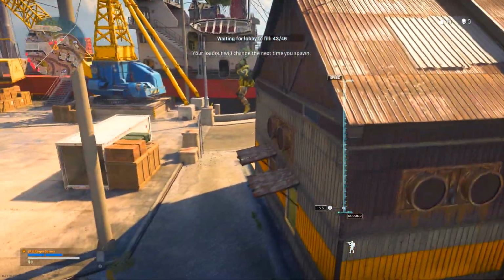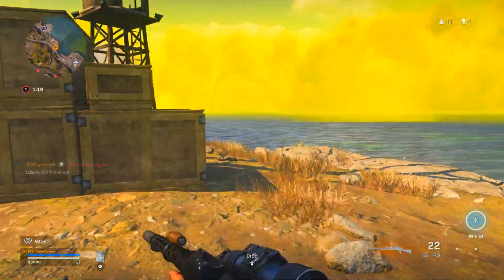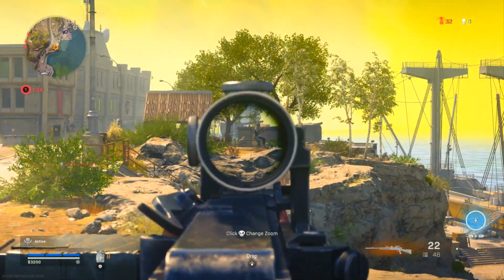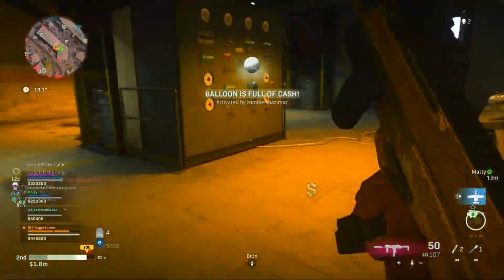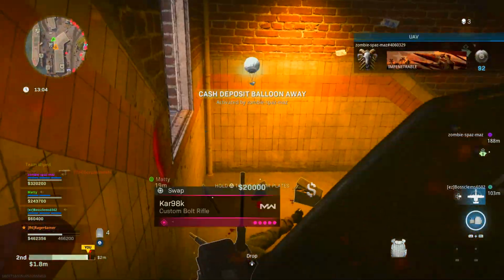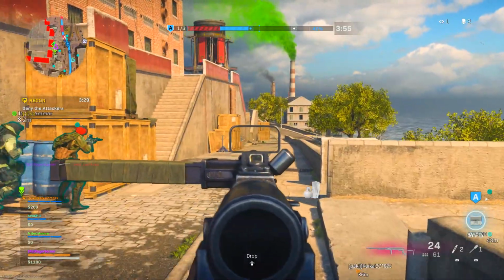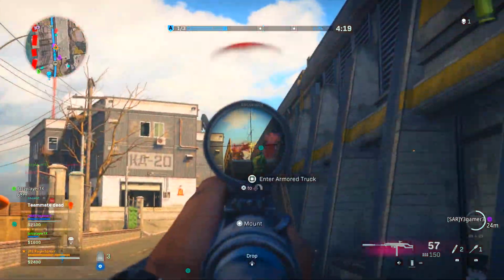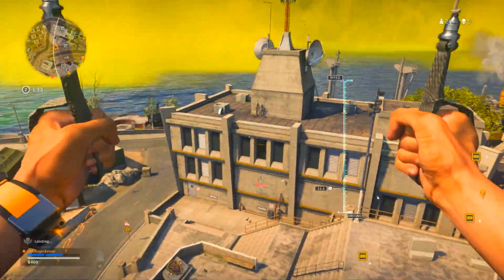*5 TIERS EVERY HOUR* 🔥 FASTEST WAY TO MAX OUT WARZONE SEASON 2 BATTLE PASS! (Level Up Tiers Fast S2)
*5 TIERS EVERY HOUR* 🔥 FASTEST WAY TO MAX OUT WARZONE SEASON 2 BATTLE PASS! (Level Up Tiers Fast S2). Here is how to level up tiers much faster in Warzone Pacific in order to complete the season 2 battle pass quickly! You will tier up fast in Warzone season 2 (incredibly fast - up to 5+ tiers per hour) with these simple tips. And you can also use these tips to unlock the new "Cooper Carbine Assault Rifle" and "Gorenko Anti-Tank Sniper Rifle" Season 2 DLC weapons from the battle pass in Vanguard and Warzone Pacific. If you want to know the fastest way to max out the Warzone season 2 battle pass (level up tiers fast Warzone Season 2), then watch this video! Don't miss out on these simple tips to help you tier up fast in warzone pacific in season 2. This video will discuss the most broken way to rank up the warzone season 2 battle pass right now (tier up fast rebirth)! I will also giving away some COD points which you can be in with a chance of winning by checking the rules in this description 👇

**COD Points Giveaway competition: In order to enter the competition to be in with a chance of winning some COD points once we hit 30,000 subscribers you must complete the 4 following simple tasks:
1. Like this video
3. Comment your twitter username below this video

All details regarding the giveaway will be circulated via twitter so make sure you are following me on there! ;) **

⏰ Timestamps ⏰:
-Introduction 0:00
-2X battle pass XP + Boosts 1:16
-Method 1 - Rebirth Blood Money 3:05
-Strategy 2 - Rebirth Payload 7:58